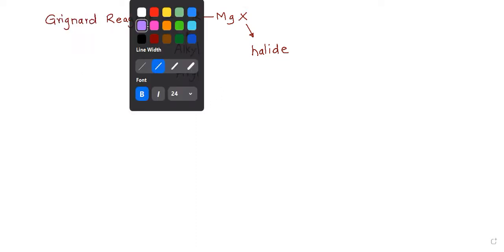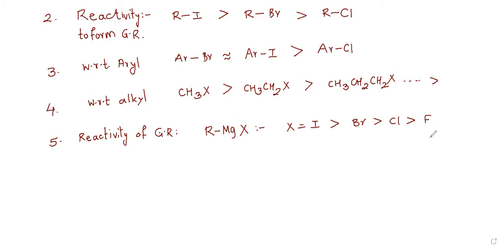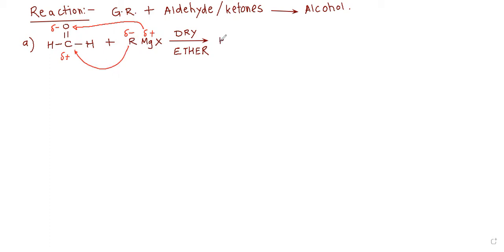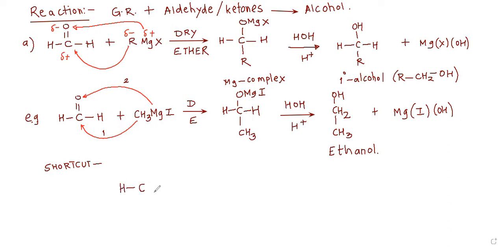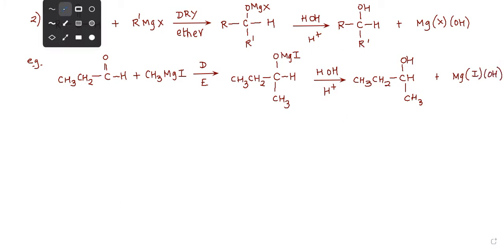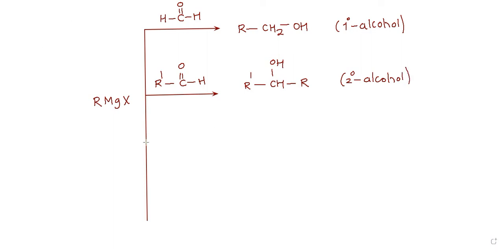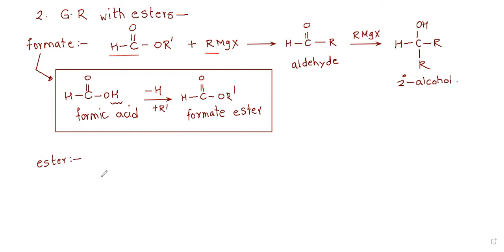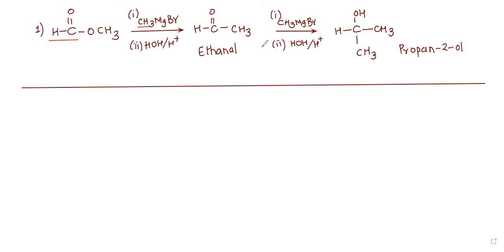Reactions of Grignard Reagent [Part 01]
In this video, you will learn about the basic reactions of Grignard Reagent. For the remaining reactions, watch the second part of the video also,